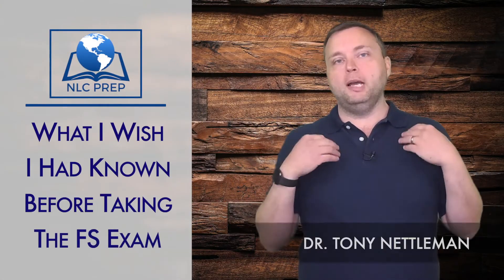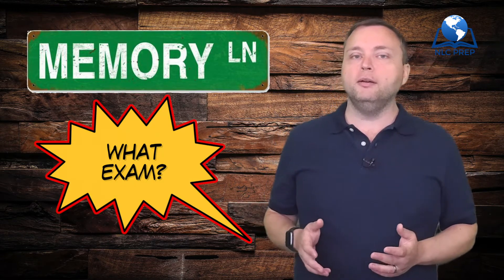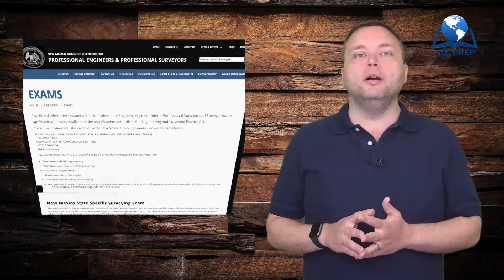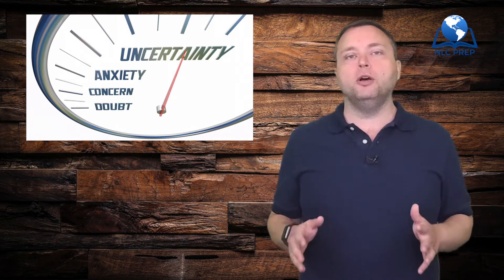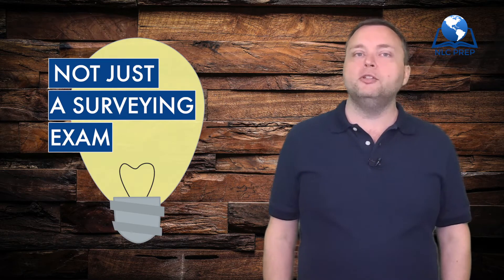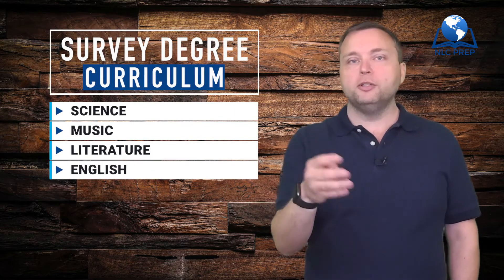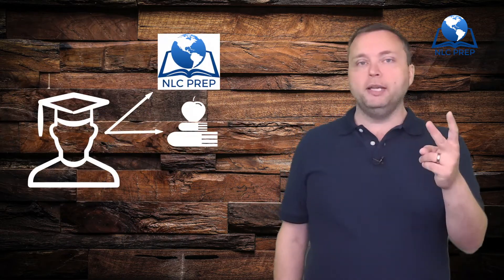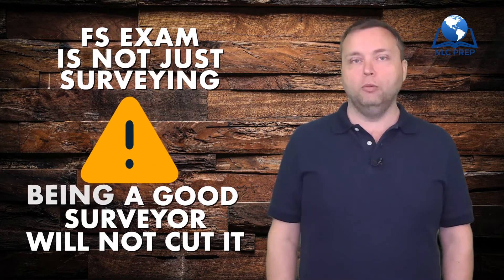Professional Land Surveyor: What I Wish I Knew Before Taking the FS Exam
The exam is 100 questions, 6 hours, and even after taking the exam, I was still uncertain about whether or not I had passed it. The morning section contains many math questions, and the afternoon section typically is weighted more towards definitions and legal.

Table of Contents:
0:08 - Welcome & Intro
0:24 - My Story
3:06 - What is the FS Exam?
3:45 - Survey Degree
4:42 - My Advice

In the world of land surveying, every professional land surveyor must pass the Fundamentals of Surveying Test. The FS Exam can be a difficult task but with the help with NLC Test Prep and Land Surveying Study guide, passing the FS exam is possible! Learn what so many land survey professionals flock to NLC Prep for continue training and certification.